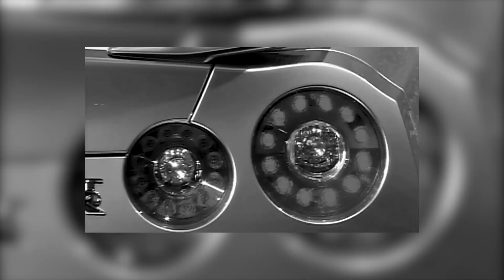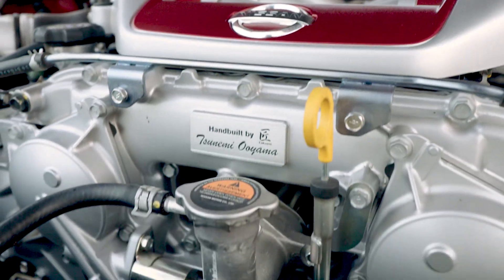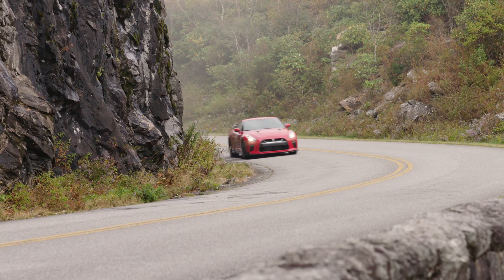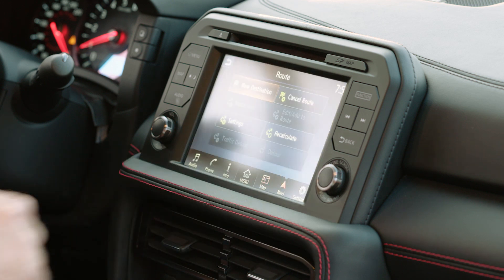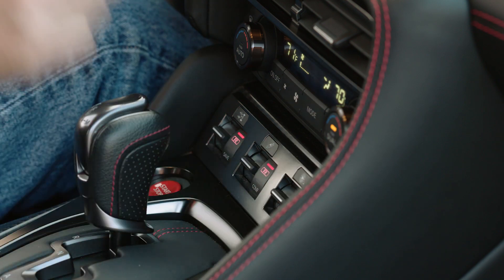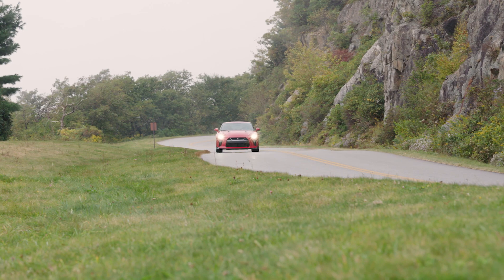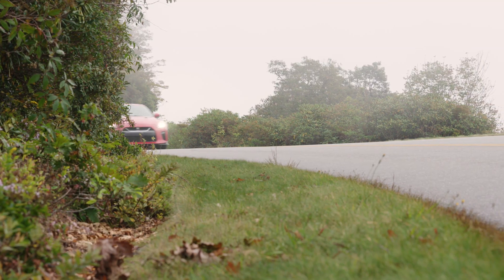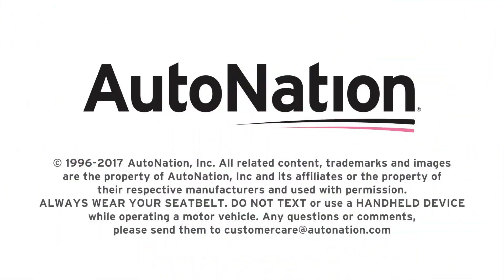2017 Nissan GT-R Track Edition Review - AutoNation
There's a reason why the nickname of the GT-R is Godzilla. Watch the video to find out why.